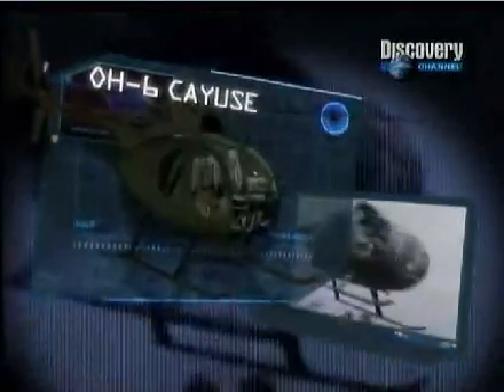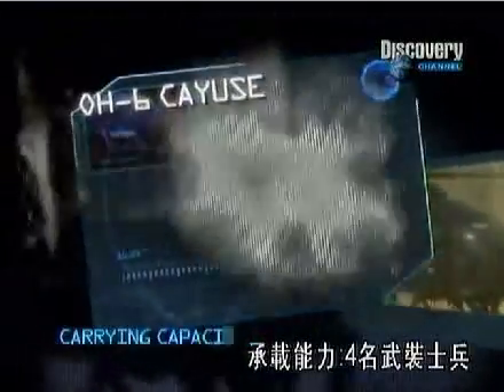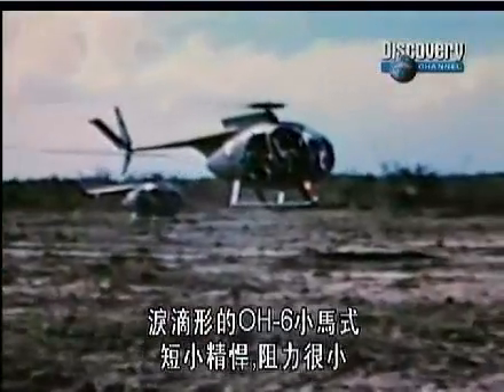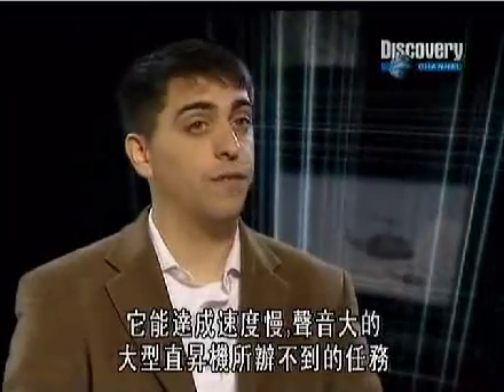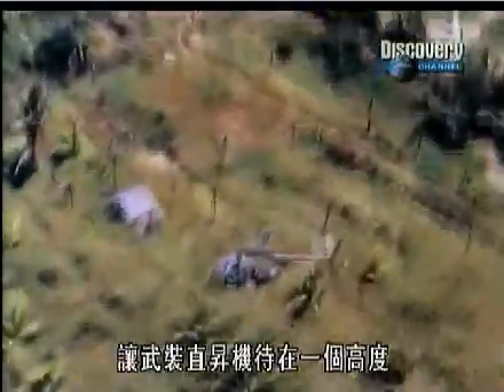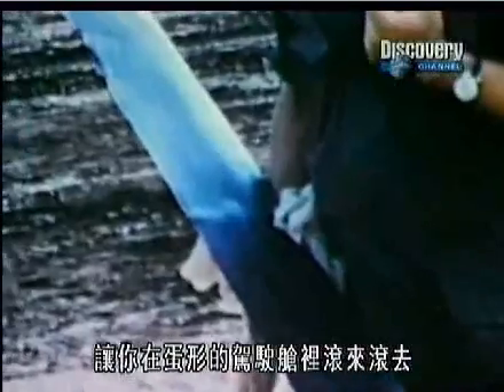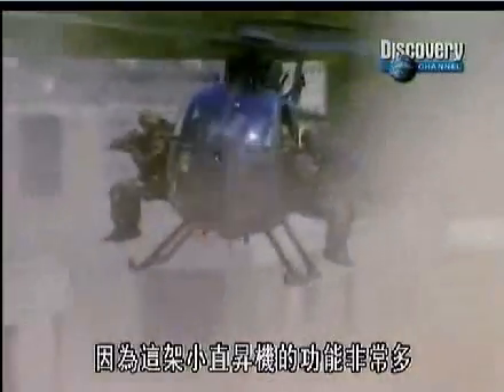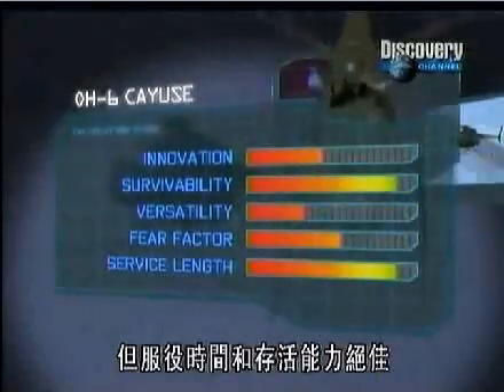TOP 10:Helicopters - OH-6 Cayuse(No.5)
'The Hughes Helicopters OH-6A Cayuse (nicknamed Loach) is a single-engine light helicopter with a four-bladed main rotor used for personnel transport, escort and attack missions, and observation. The MH-6 and AH-6 (nicknamed Little Bird) were originally modified OH-6As used for special operations aviation, they have since been developed into single-engine light helicopters with a single five-bladed main rotor, based on the MD 500E. The newest version, the MH-6M, is based on the MD 530F and has a single, six-bladed main rotor and four-bladed tail rotor. Hughes also developed the Model 369 as a civilian helicopter, the Hughes Model 500, currently produced by MD Helicopters...'